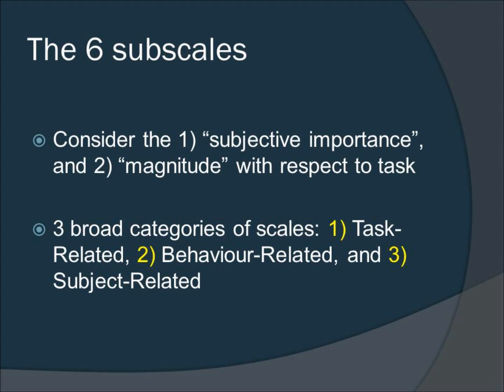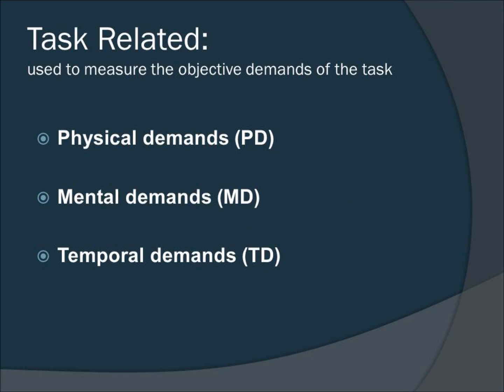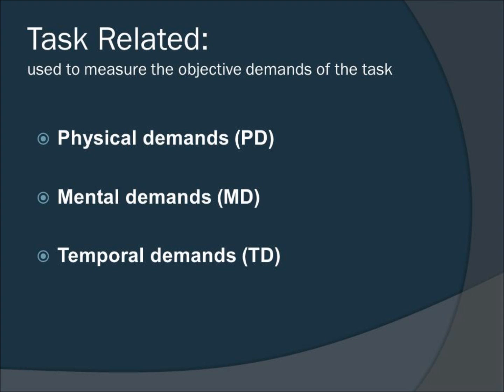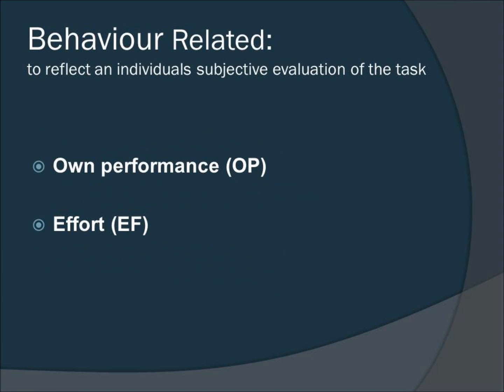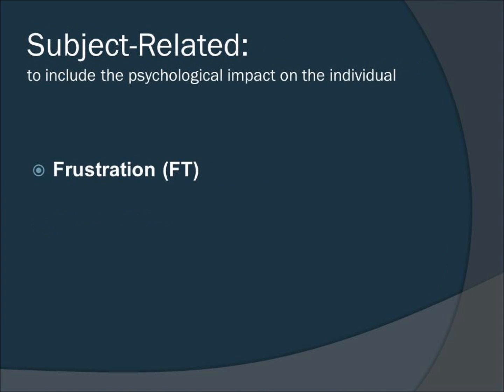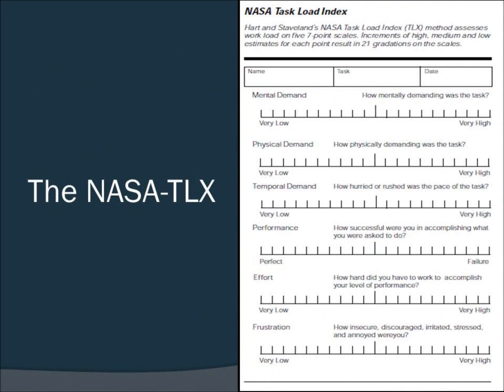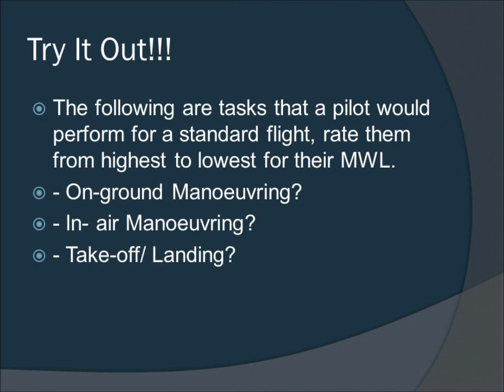NASA-TLX_Intro_movie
Introduction to NASA-TLX